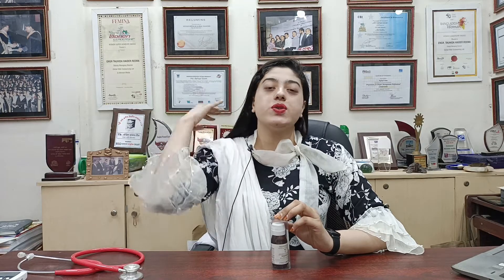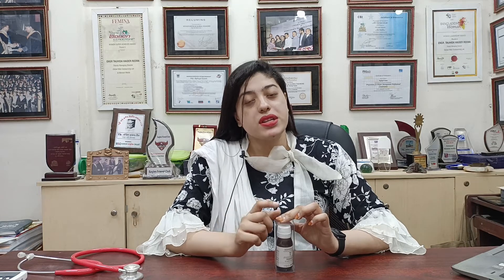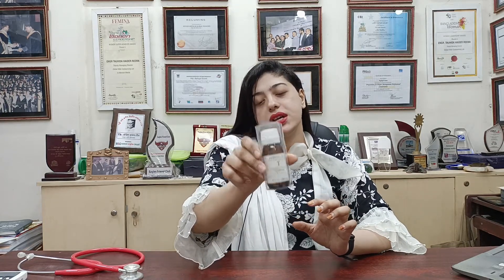mendela chemical peel from sesderma Medi derma spain by Dr Farzana Farha